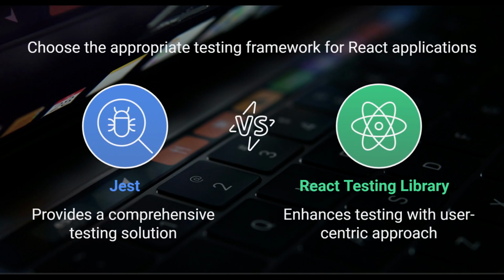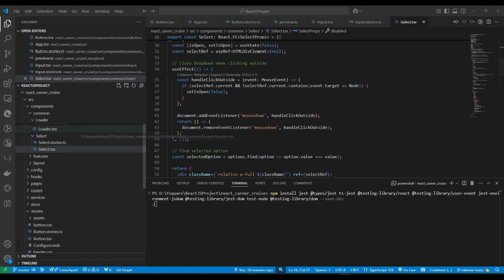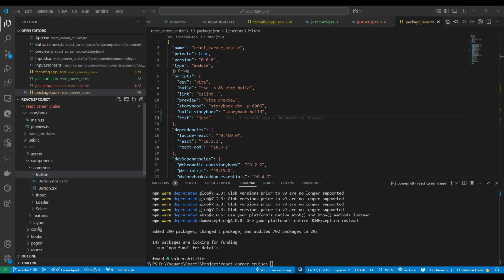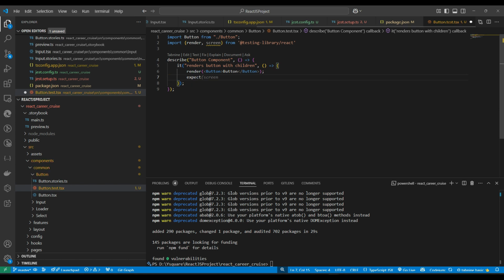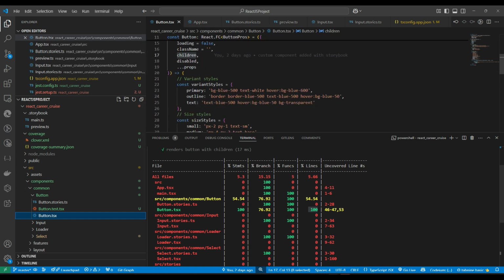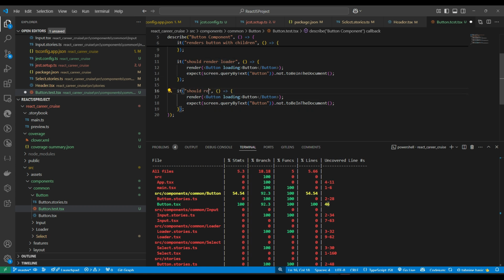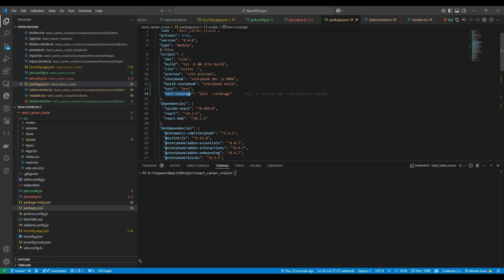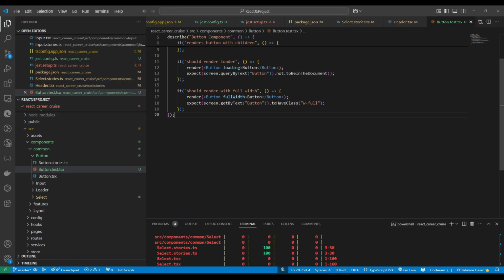Why React Testing is Essential for Building Future-Ready Apps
In this video, we dive deep into writing test cases for your React components using Jest and React Testing Library. 🧪✨

What you'll learn:

The difference between Jest (test runner) and React Testing Library (user-centric testing).
How to set up Jest and React Testing Library in a Vite project.
Writing test cases for common components like buttons, loaders, and selects.
Achieving 100% test coverage with practical examples and test cases.
Tips to generate test coverage reports and analyze them in your browser.
Whether you're a beginner or looking to level up your React testing skills, this tutorial has got you covered. ⚡

💬 Have questions or need help with your test cases?